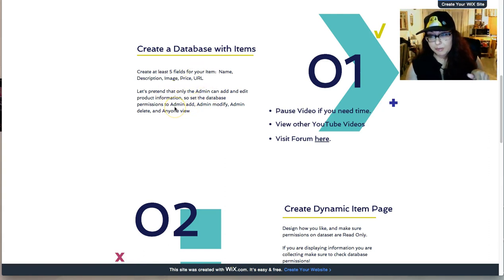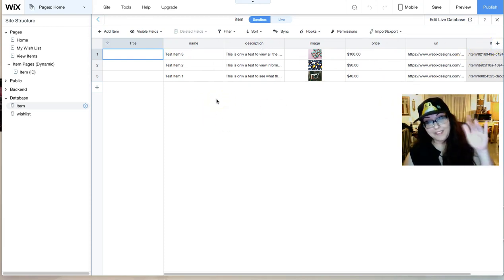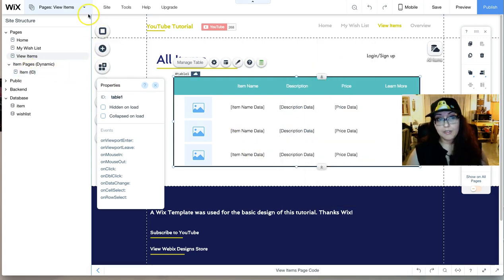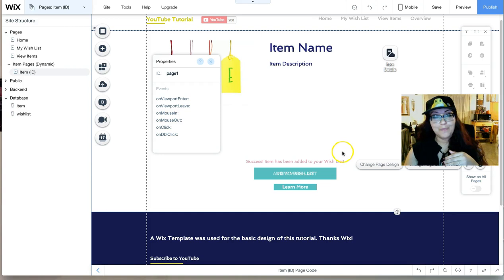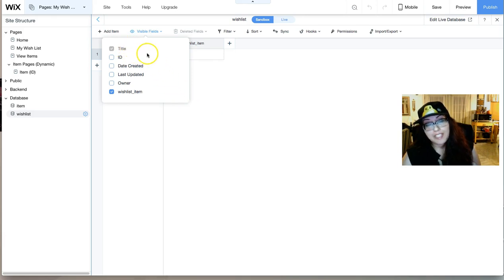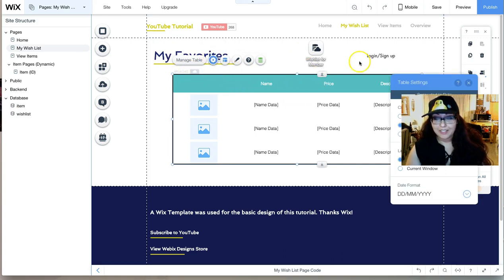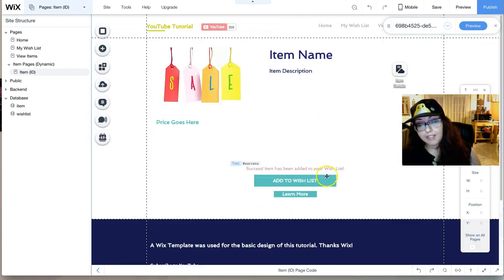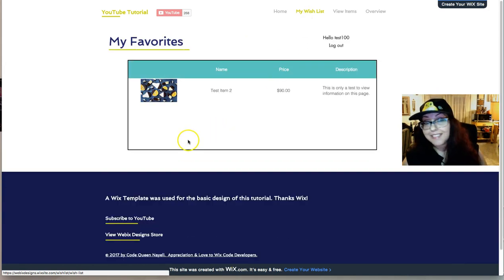Create a Wish List with Wix Code - Part 1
Code Queen Nayeli walks you step by step on how to create a Wish List using Wix Code on your Wix website.   Wix Code is now available on ALL Wix accounts!